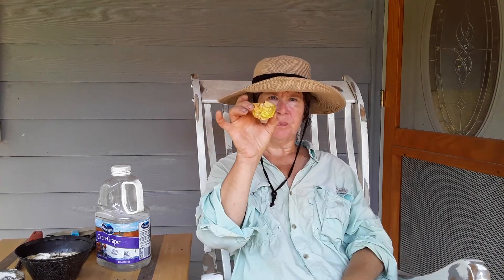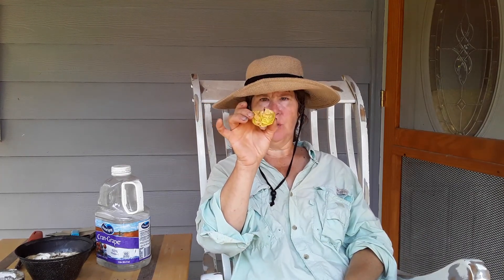Wild edible-passion fruit-delicious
This vine grows wild all over the property.  The goats love to eat it and so do I. I have made tea and juice from the fruit. The tea has medicinal properties. I Love how the Father provides native foods for us to enjoy.